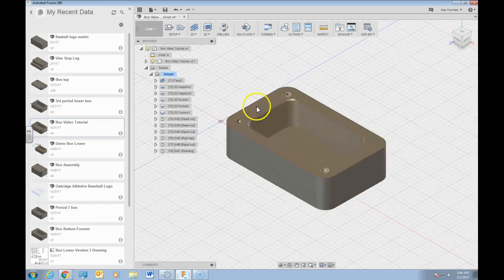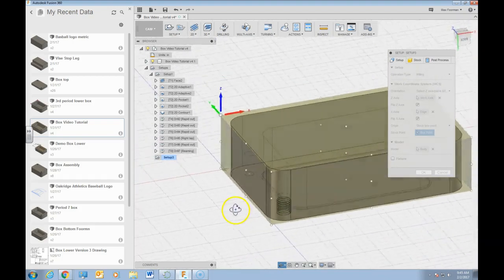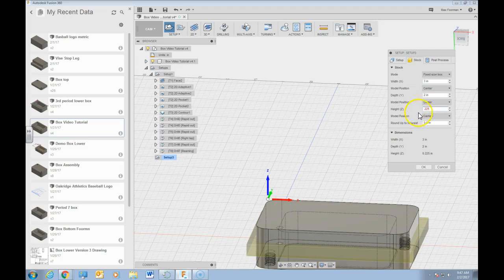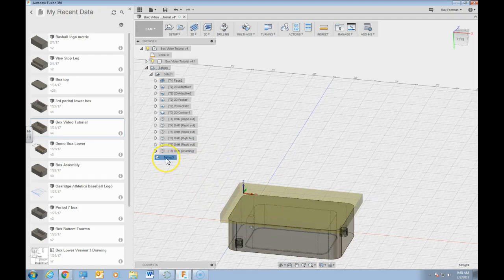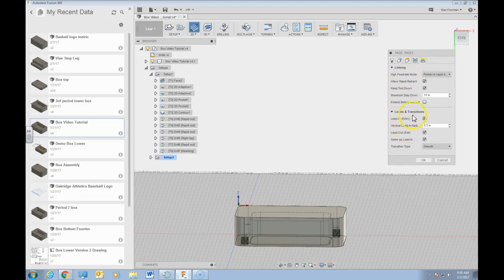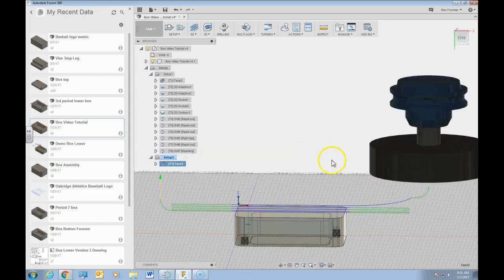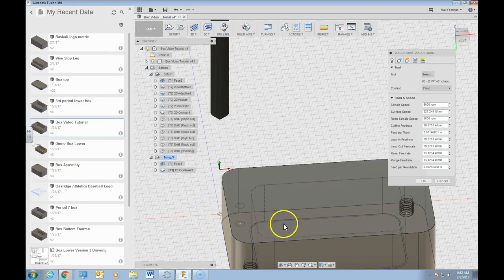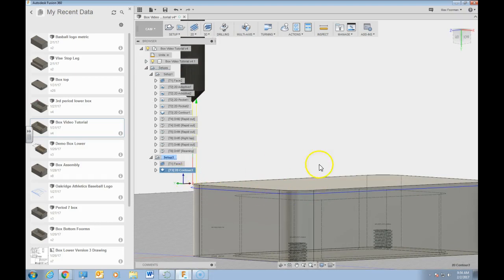Video 17: Finishing the second side